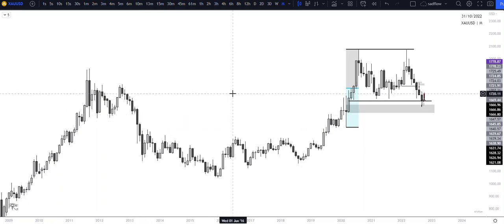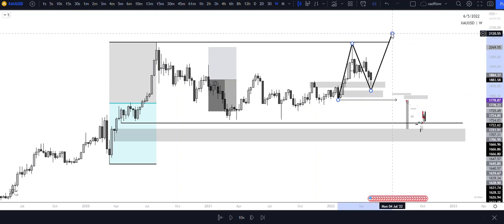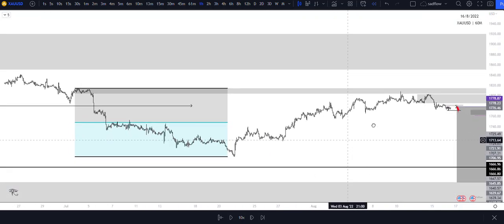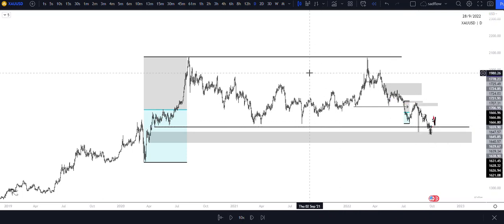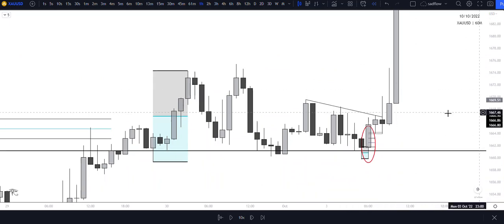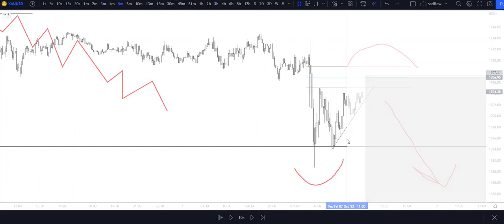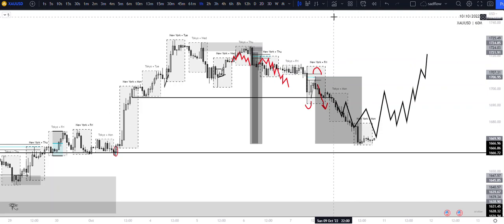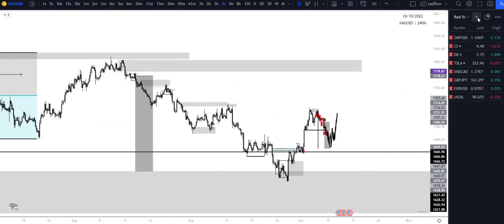Intro to SMC w/ Playbit: The Finale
Sessions on Institutional Logic with Playbit geared toward those just beginning/starting out in this space! The personal and overall goal of these sessions aee to simplify these concepts as much as possible into a digestible path...hope you enjoy!